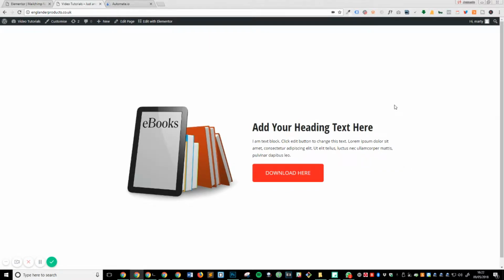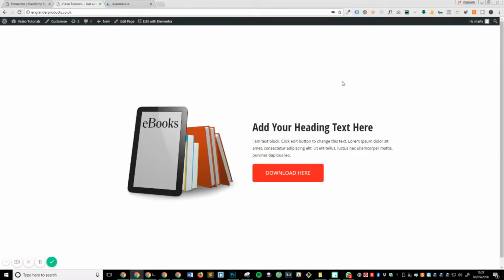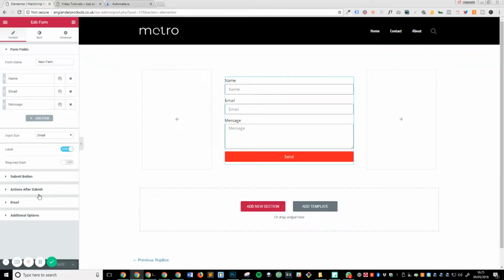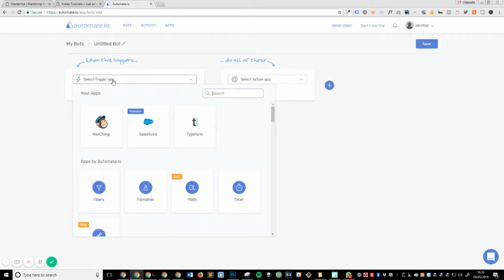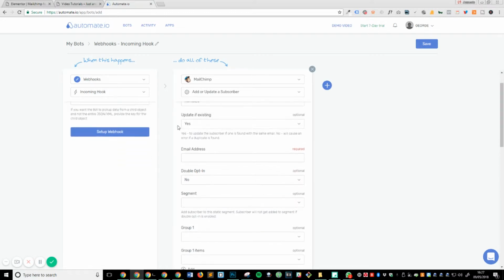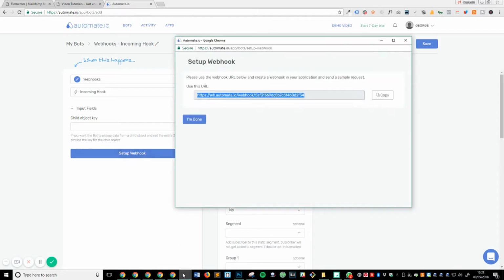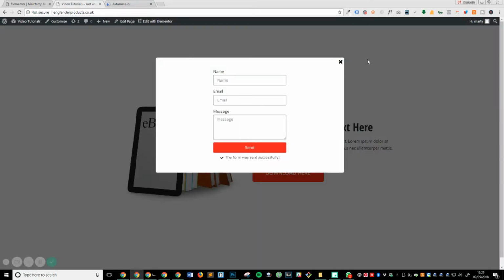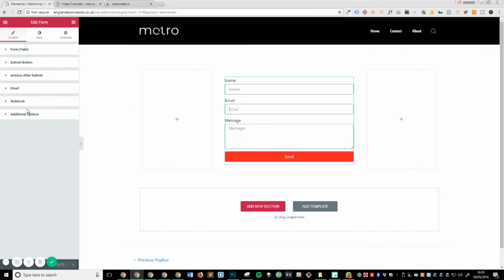Elementor Form To Zapier | Simple Tutorial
Im going to show you how you can easily connect your elementor form to mailchimp using a free webhook. Newbie friendly.

⭐My Freebies⭐

🏆 My Goal 🏆

👨 About Me 👨